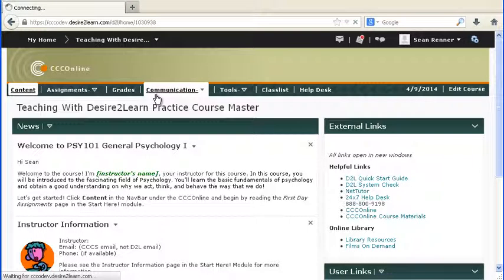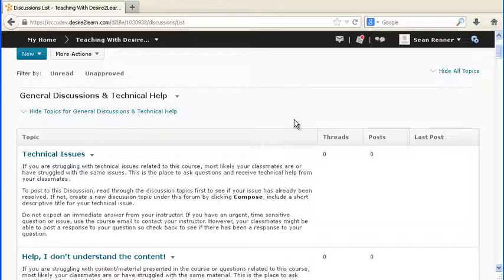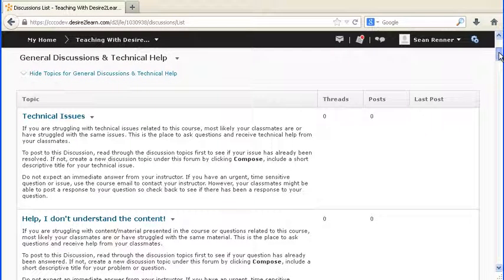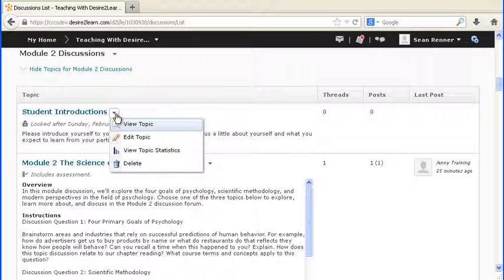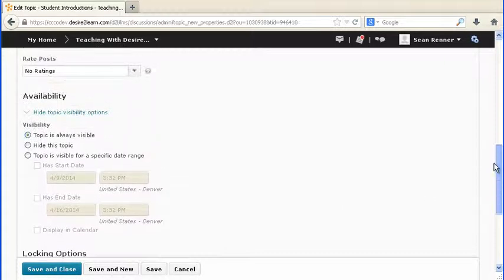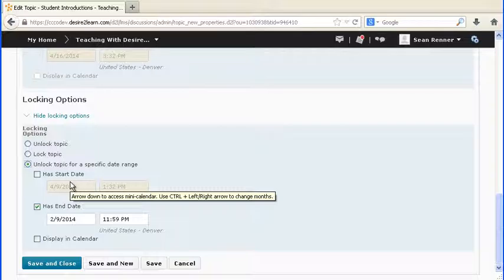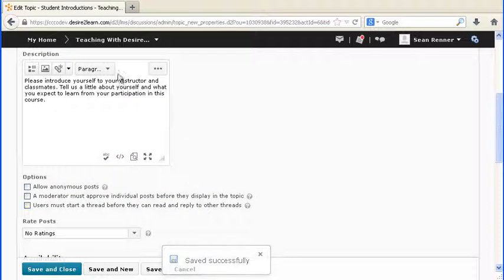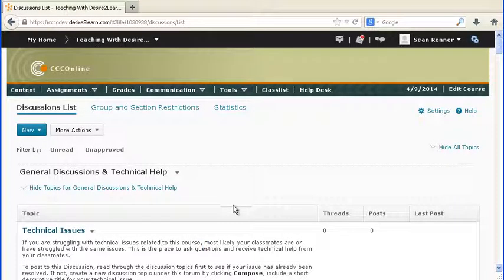Discussions 1: Navigating and Editing Topics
Learn how to navigate discussion forums and topics, and learn how to edit basic settings and due dates for discussion topics.